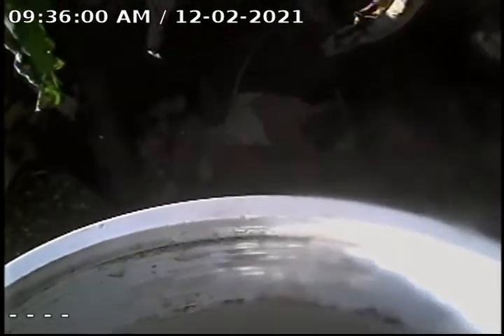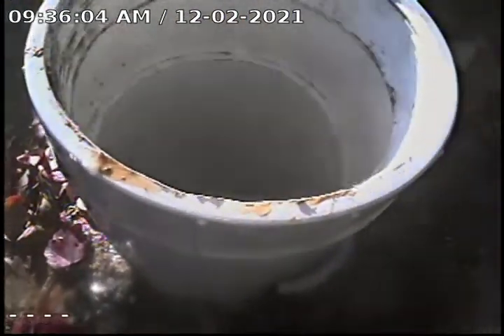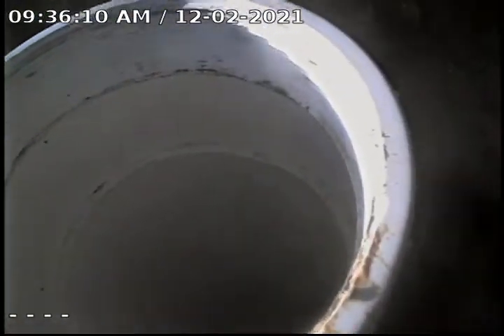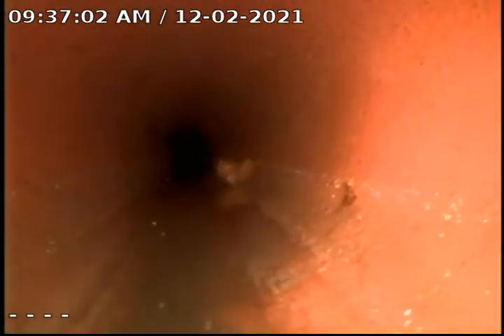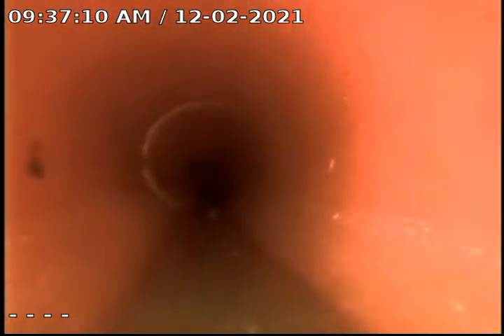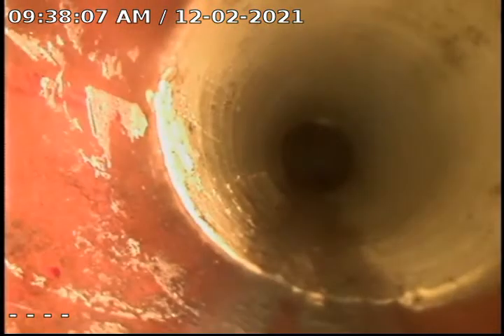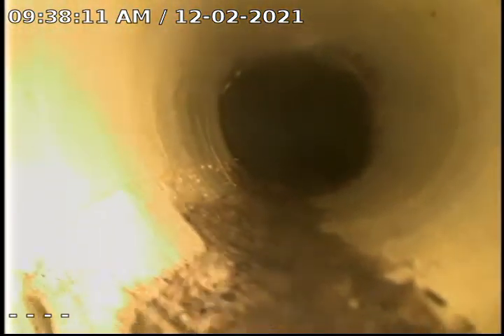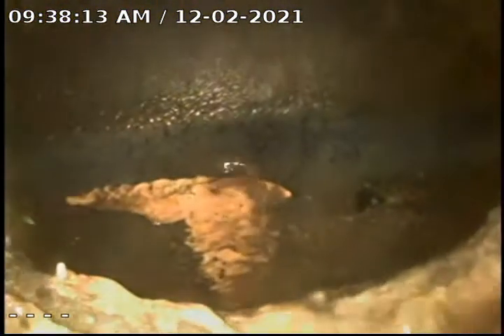38123 James Dr